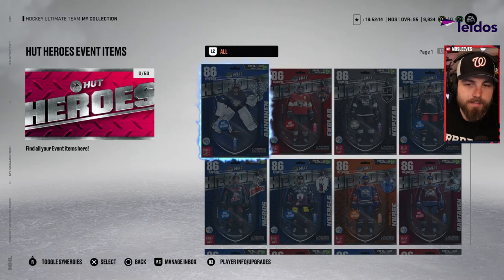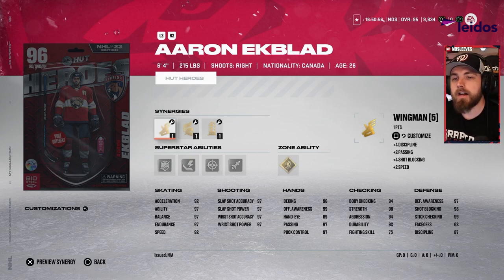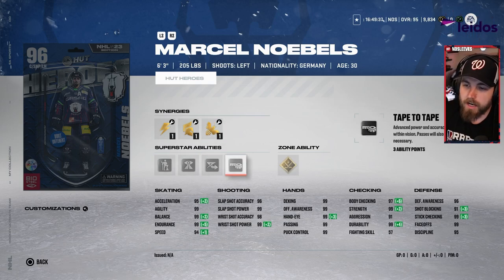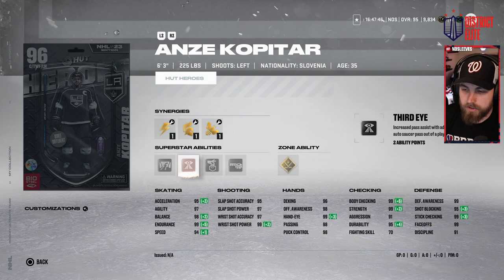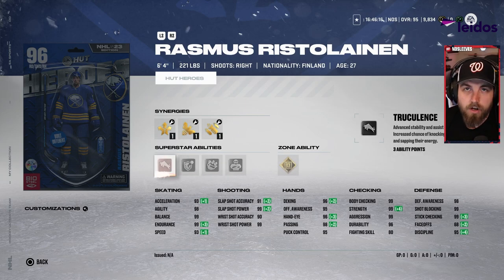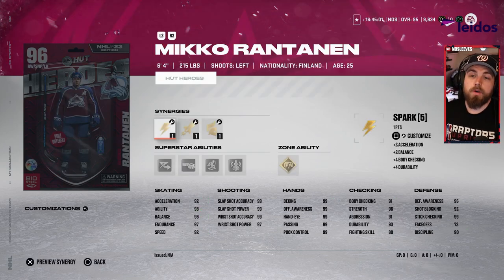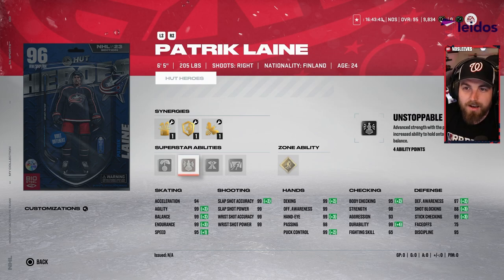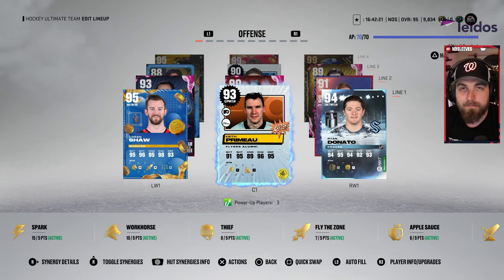THE BEST HUT HEROES MASTER SET PLAYERS | NHL 23 HUT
In this video I go over my rankings of the NHL 23 HUT Heroes players. I break down each tier as well as explain the thought process behind their abilities and synergies.